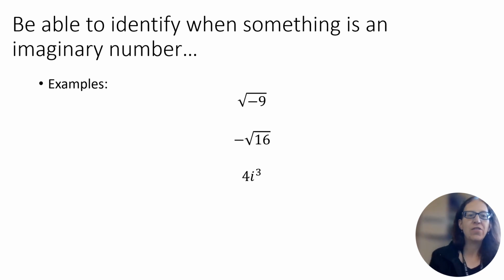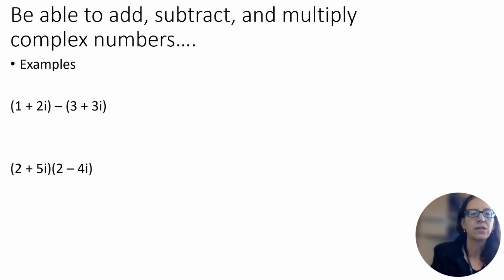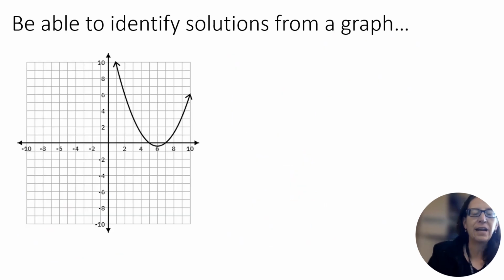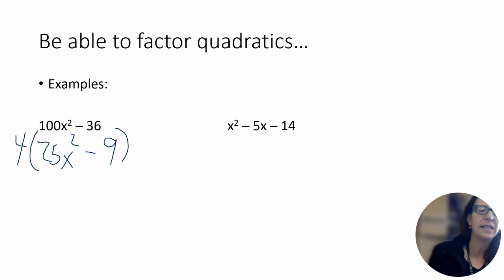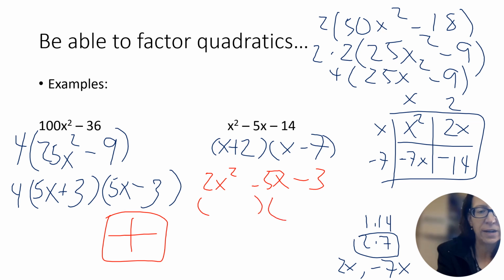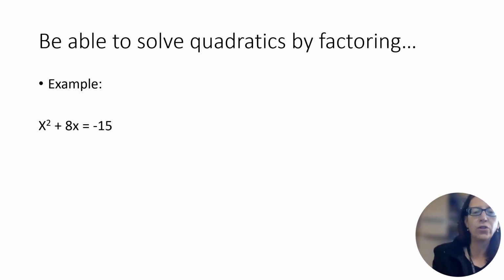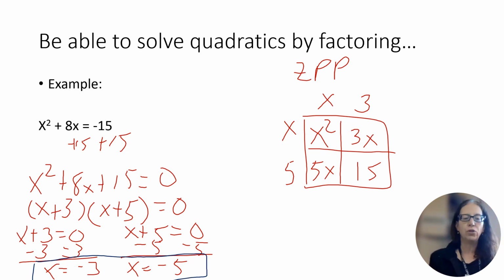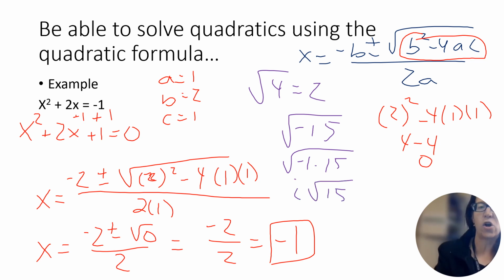Test Review Unit 3 23-24